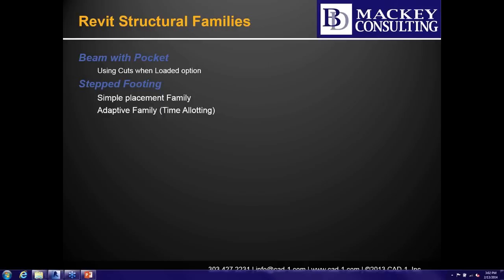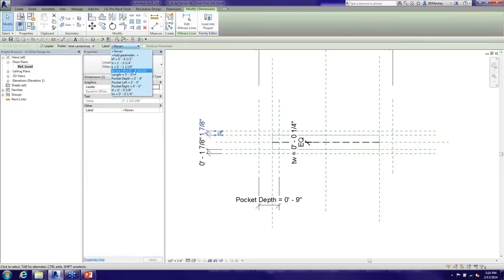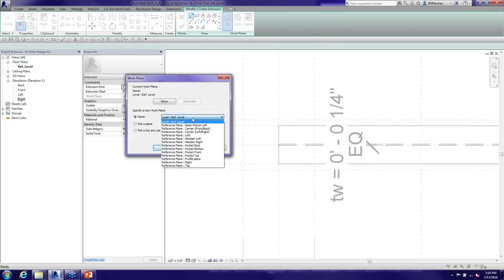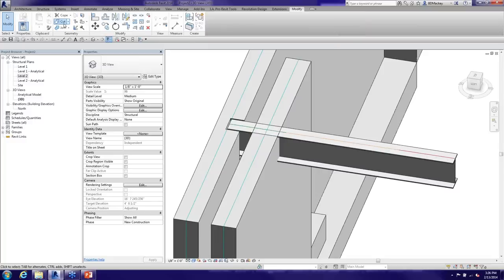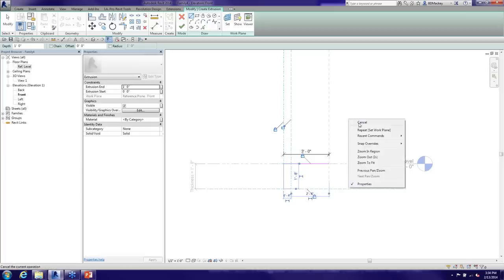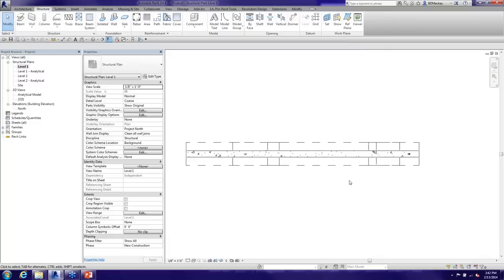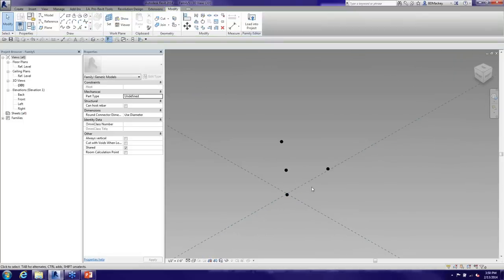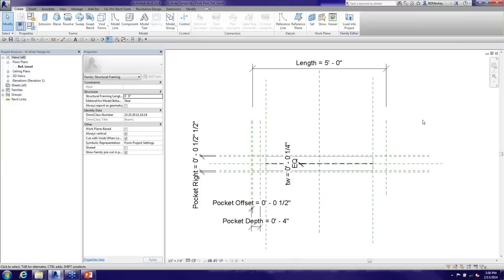CAD-1 & BD Mackey Consulting Present - Creating Revit Structural Families with Parameters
| Creating Revit Structural Families with parameters: Every Revit structural model will contain families, such as beams, columns, and joists.  Each family has parameters that may represent anything from the material to the height and width of a family component.  Parameters give the families their dynamic flexibility and capability in a model.  Join Brian Mackey as he demonstrates the ins and outs of building structural family components and describes how adding or manipulating parameters can help your Revit model represent exactly what you want.